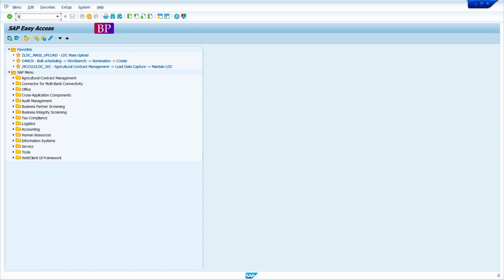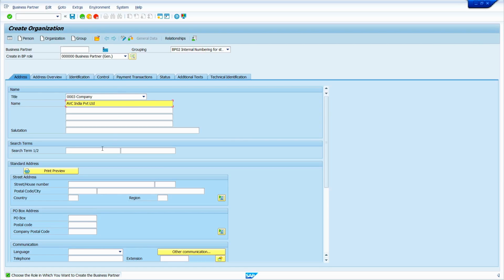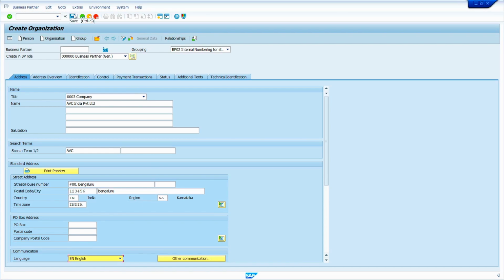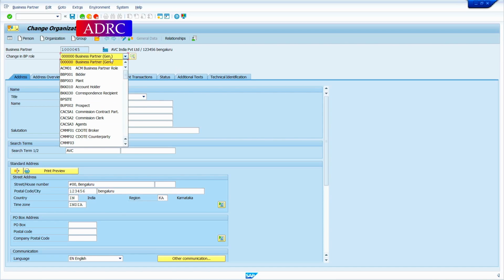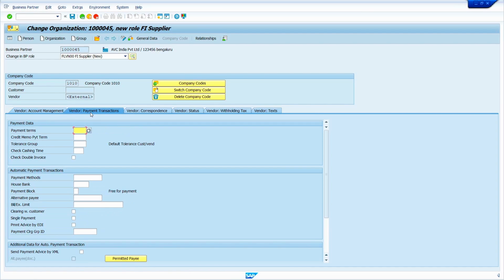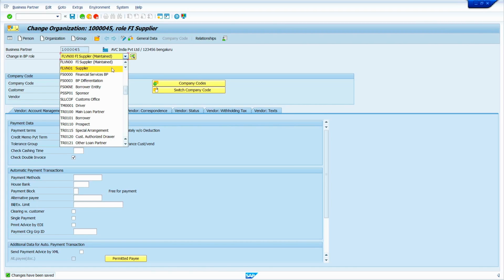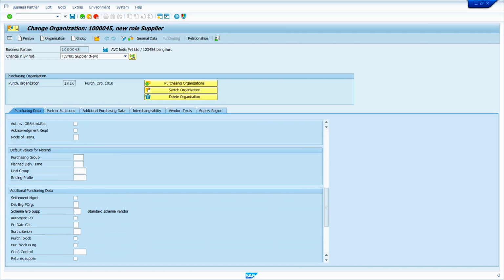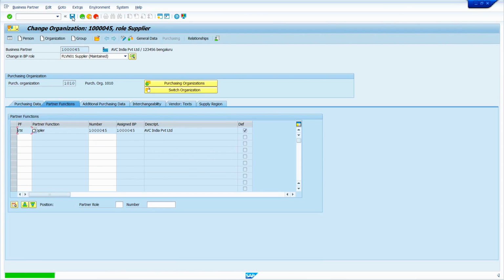How to Create Vendor Master in SAP S4HANA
In this video, I will show you how to create a vendor master in SAP S4HANA. I will cover the following topics:

How to navigate to the vendor master creation screen
The different fields that you need to enter
How to save and activate the vendor master
I will also provide some tips and tricks to help you create vendor masters more efficiently.